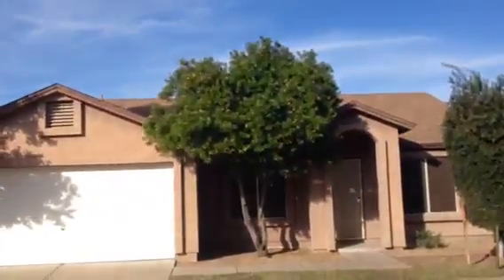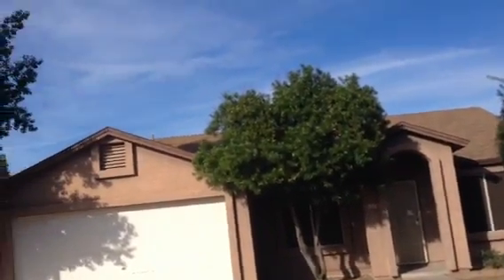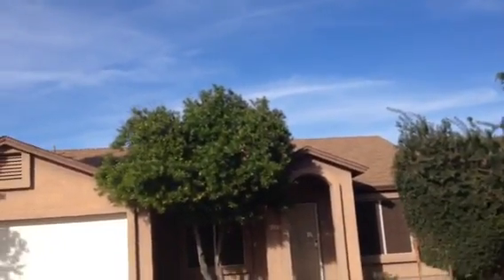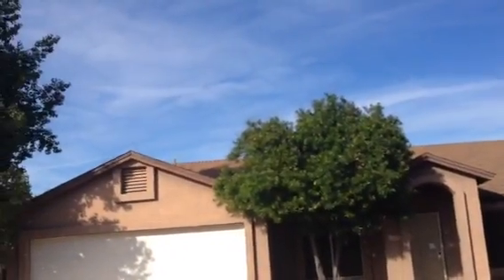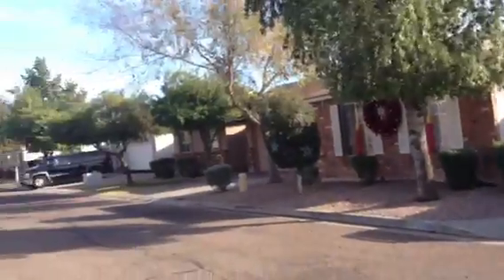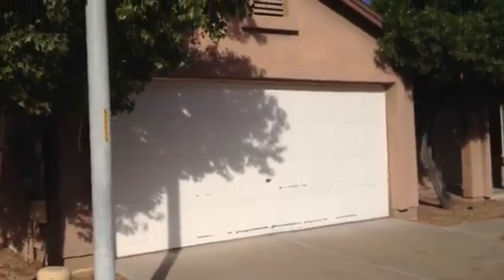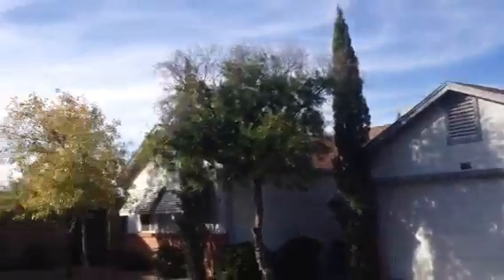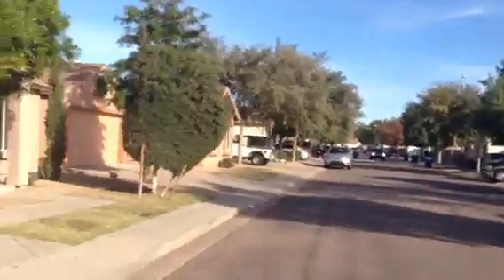6335 E Brown Ave #1176